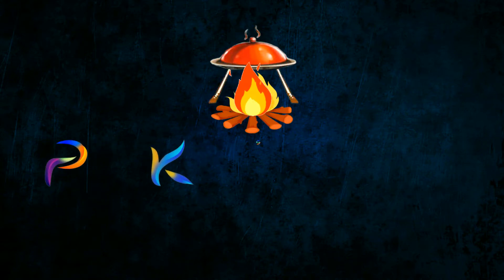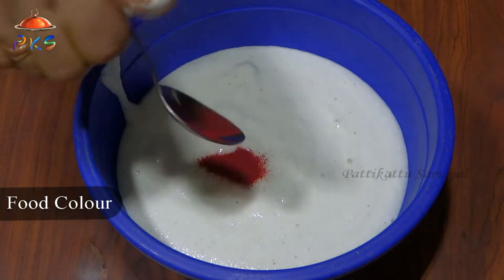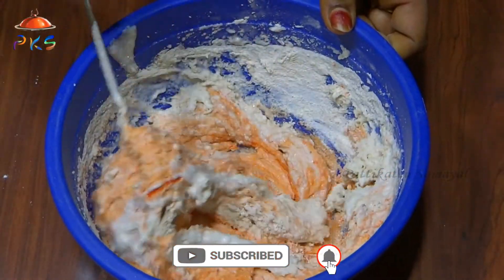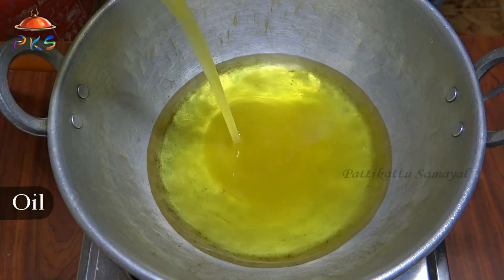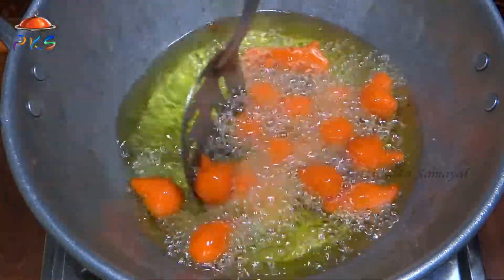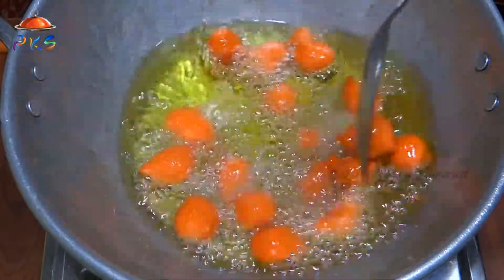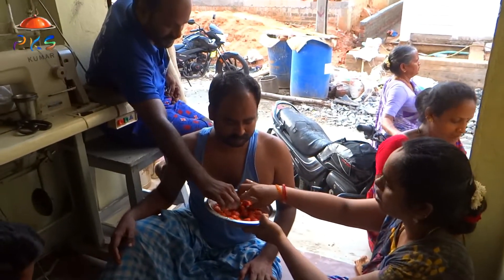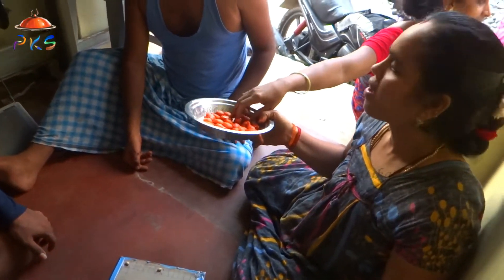No Corn Flour/Maida | Sugar with Idly Flour | Honey Candy Recipe | Thaen Mittai | Pattikattu Samayal